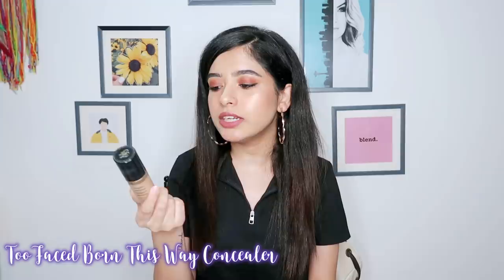TOP 10 Most *Expensive* Products I Own + Reviews | Anindita Chakravarty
say hi!

CK bralette-  size32B